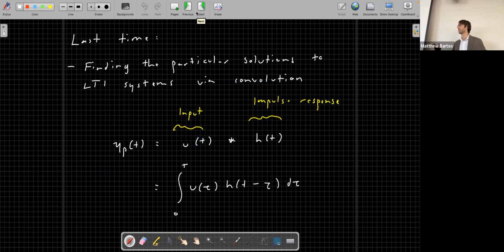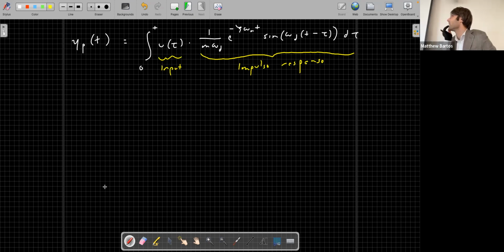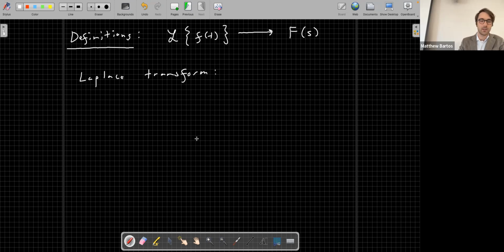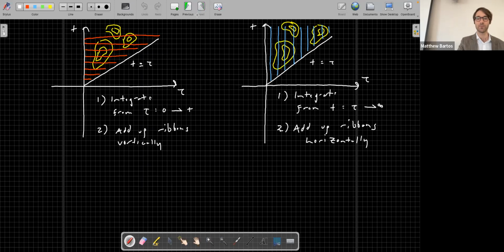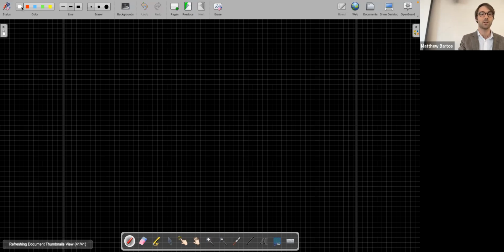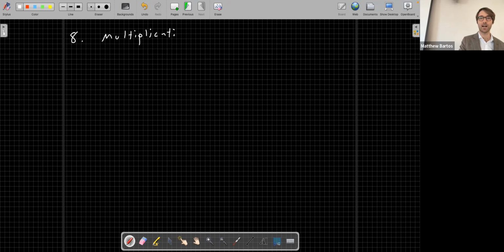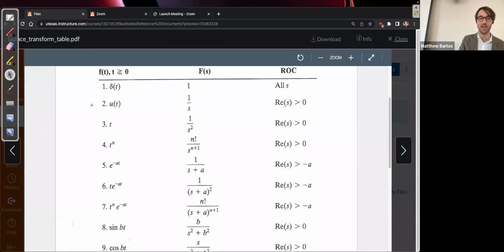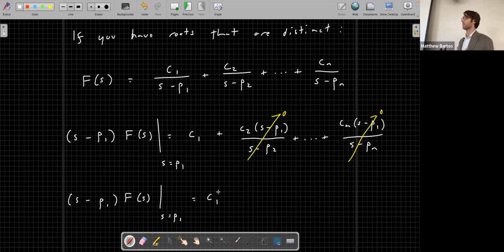CE 397: Control Theory (2023), Lecture 05: Dynamic response analysis by Laplace transform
00:00 - Announcements and motivation for Laplace transforms
11:13 - Conceptual overview of Laplace transforms
18:35 - Definition of Laplace transform
22:13 - Why use Laplace transforms?
37:02 - Solution strategy for LTI systems in the frequency domain
39:36 - Properties of Laplace transforms
51:17 - Example: computing impulse response of RC circuit in the frequency domain
1:00:45 - Example: solution to RC circuit with step input
1:04:02 - Partial fractional expansion